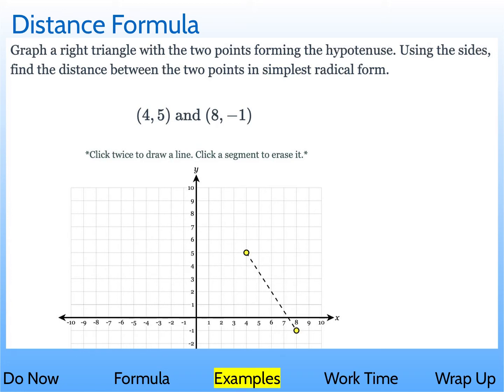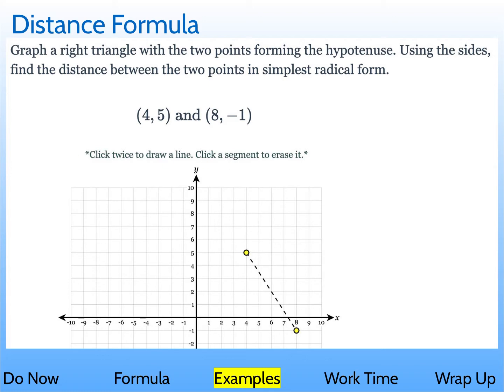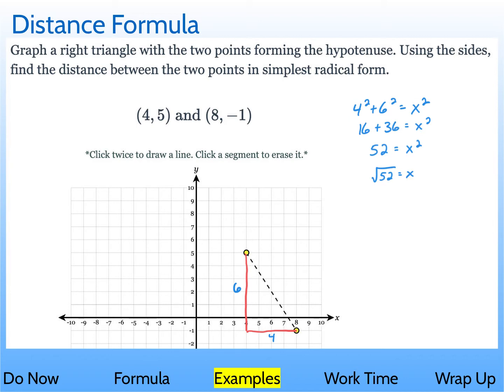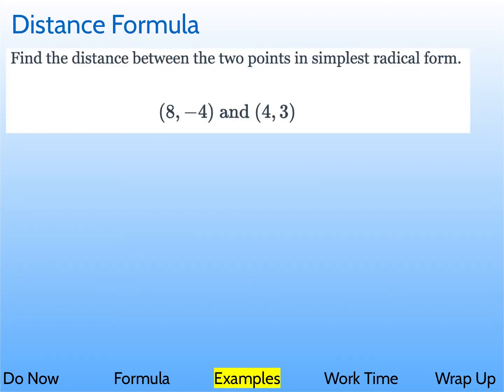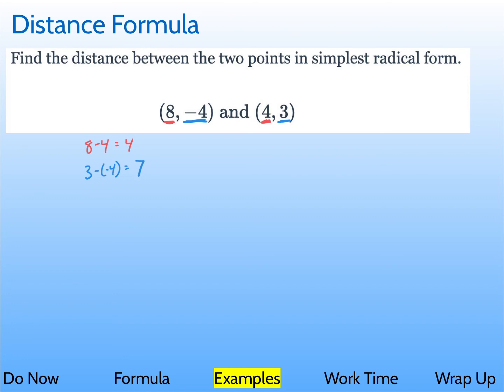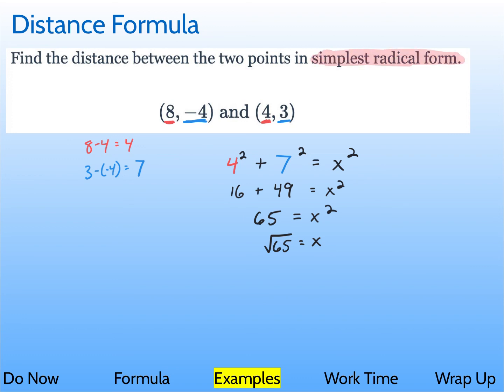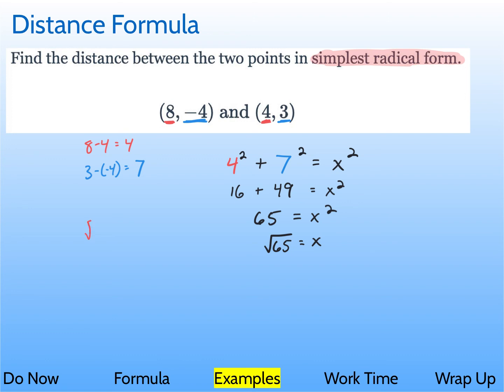11/30 Distance Formula